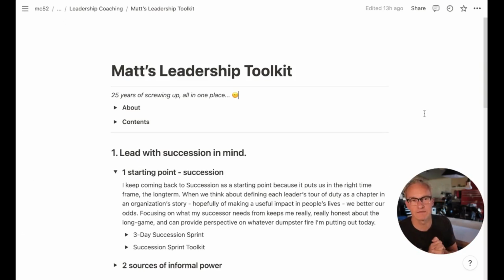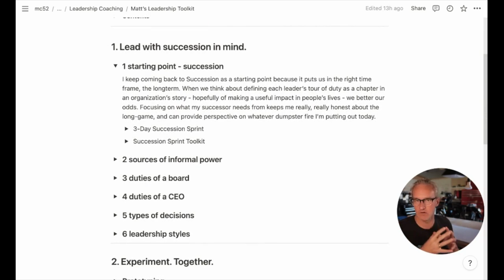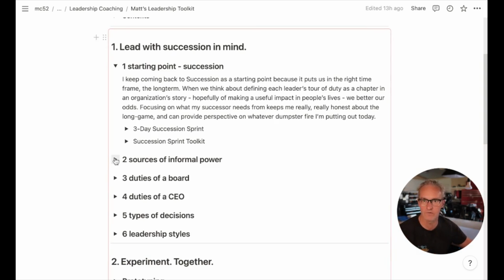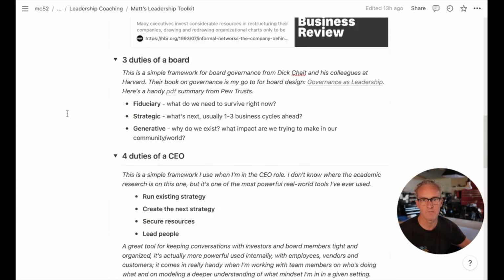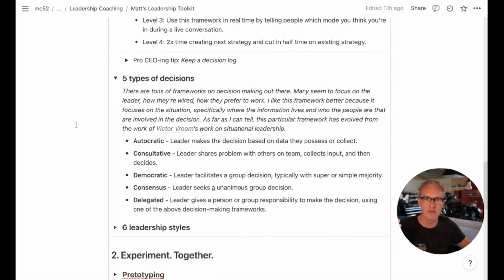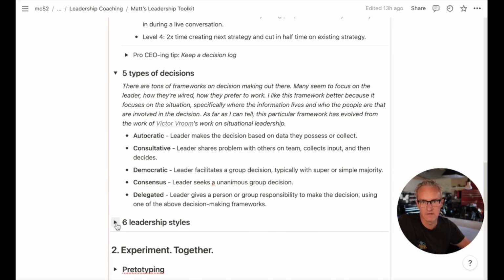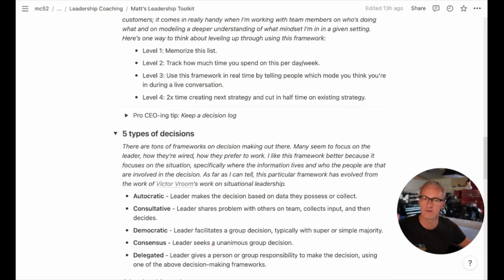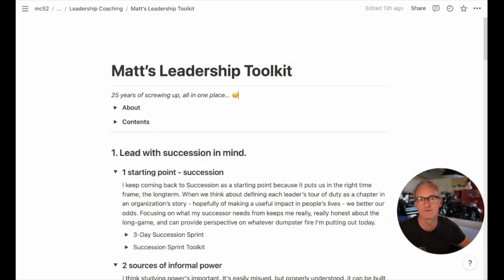My Leadership Toolkit: 25 years of figuring it out, all in one place...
An overview of my leadership toolkit and how it fits in to my 1:1 coaching.